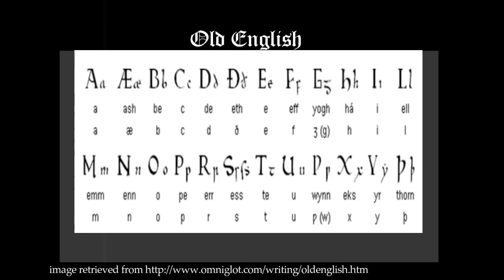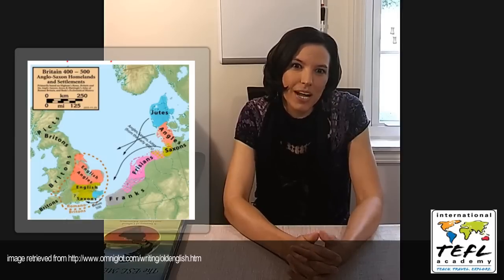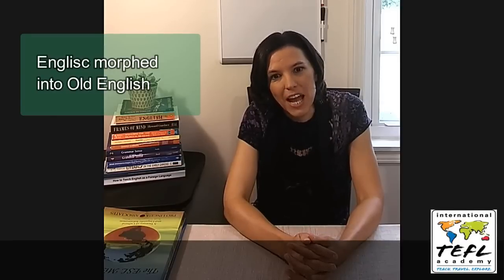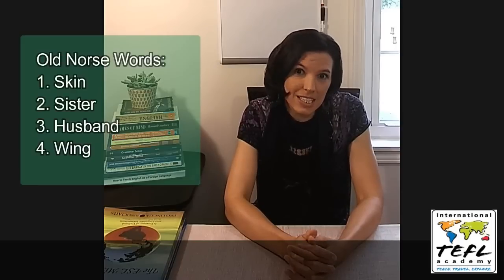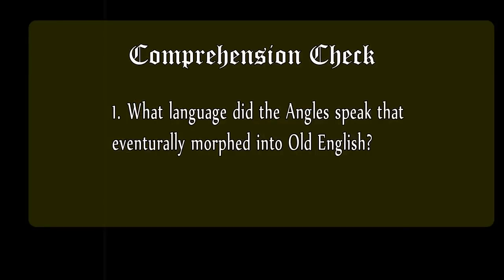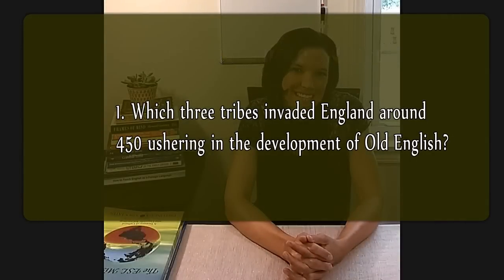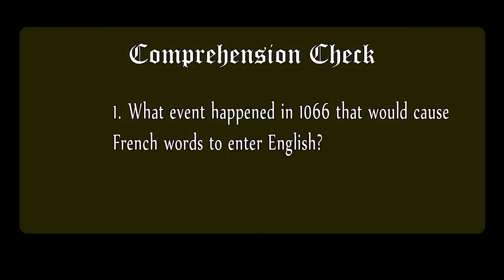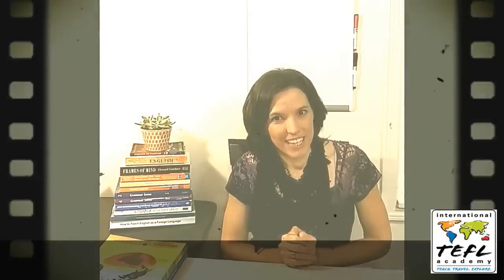The History of English I & II - International TEFL Academy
Get TEFL Certified to teach English abroad & online with International TEFL Academy!

In this video, International TEFL Academy instructor Jesica NKouaga talks about the history of English through four historical periods.

International TEFL Academy offers the gold standard in TEFL certification for teaching English abroad & online. We are proud to offer you the finest internationally accredited TEFL classes both online and in-person, in 25 locations across the globe. We certify 6,000 people per year and have graduates teaching in over 80 countries.

Get paid to see the world! Teach English online & overseas.